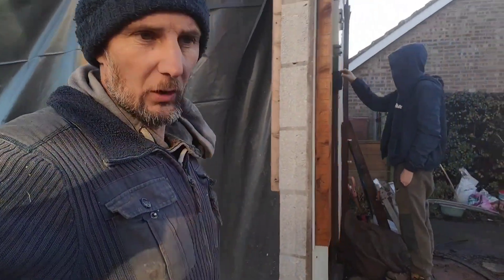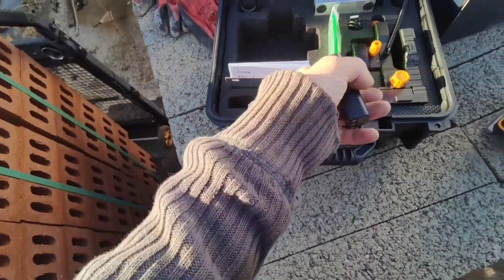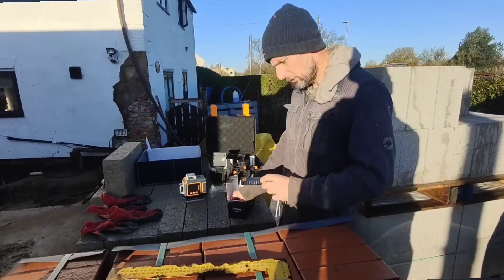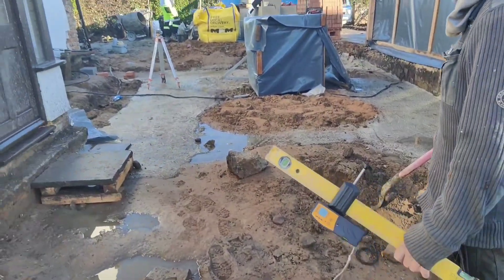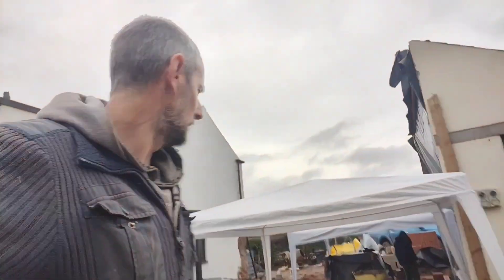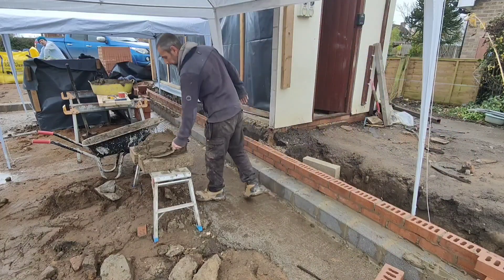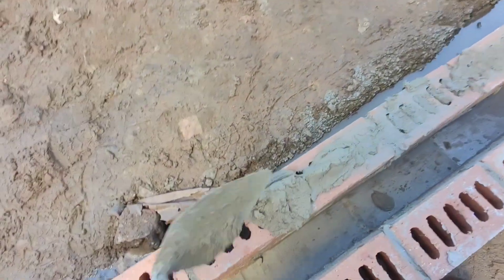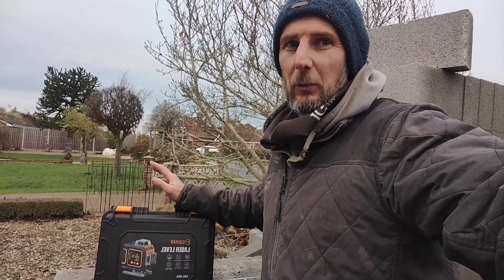Setting out the extension using the cm s04 cigman laser level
we set out the extension and review the cigman cm s04 laser level
Amazon (UK):

Code ID: 3BSRDIQA

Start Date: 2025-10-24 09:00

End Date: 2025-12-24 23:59